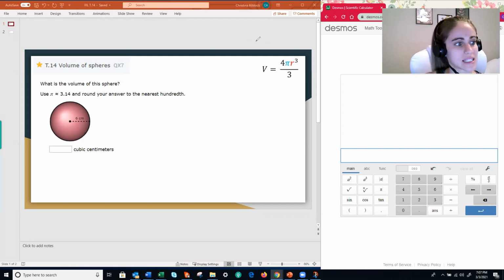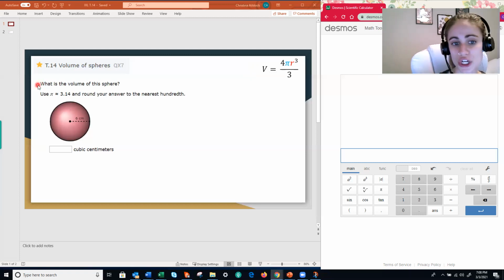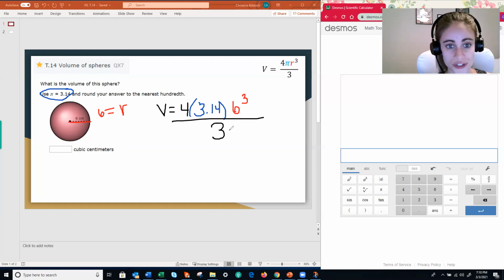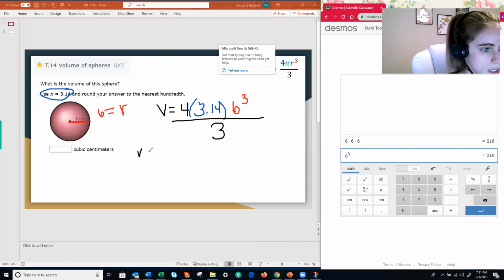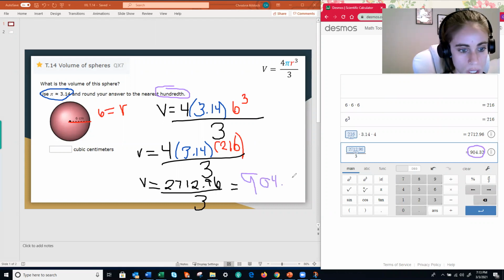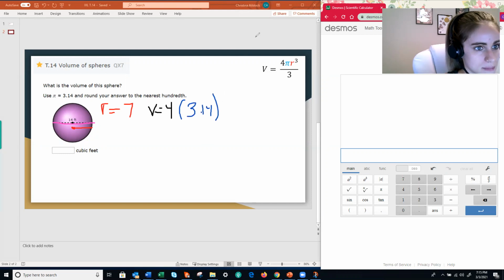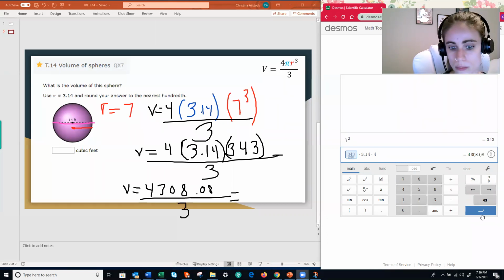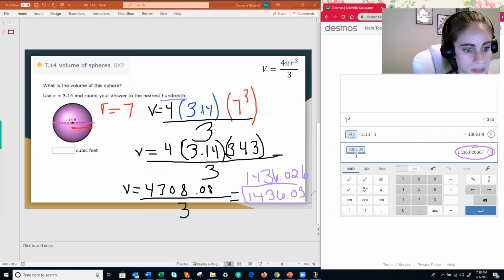IXL - Volume of Spheres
IXL Assignment